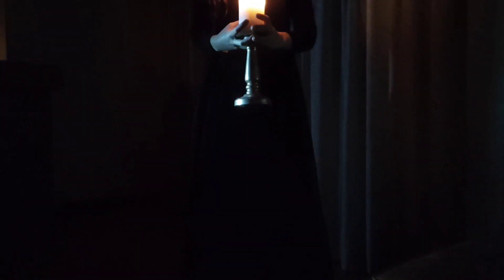January: A song for Hecate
Ruler of the crossroads
Show us the world
Through your fire
Through the darkness
May your dagger cut the way
And your dogs guard our backs
Queen of fire, mother of darkness